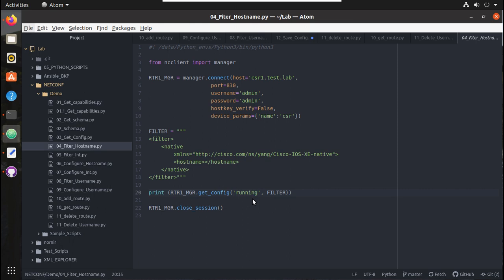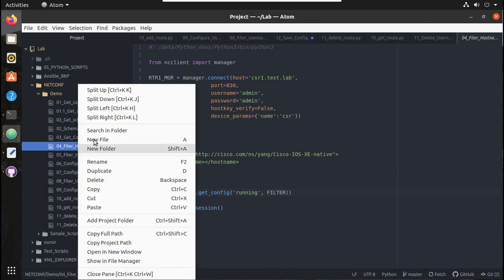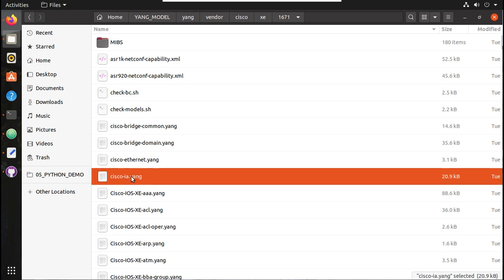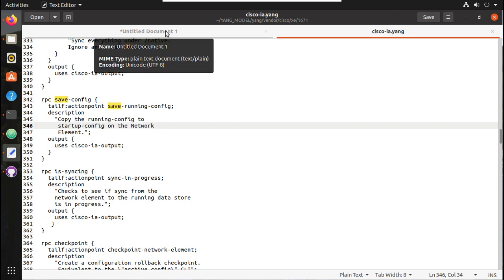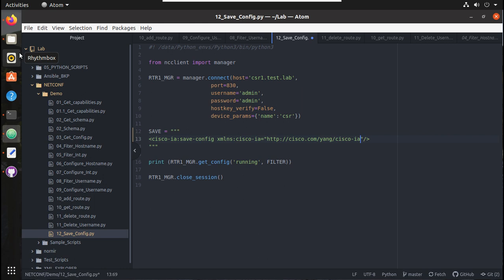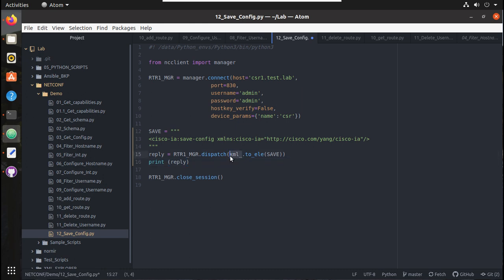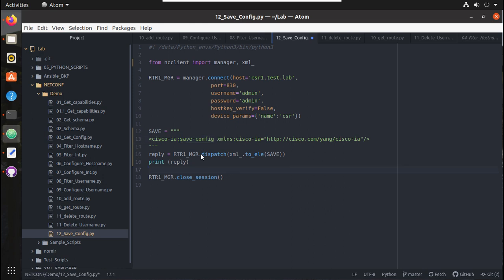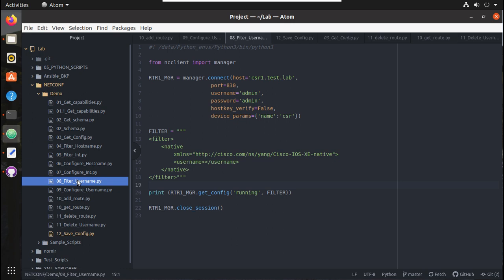NETCONF Python Example | Part 8 | Save Cisco IOS CSR Device Config Using Python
This video demonstrates how to save Cisco configuration using Python and Netconf protocol
It uses Cisco's native data mode cisco-ia